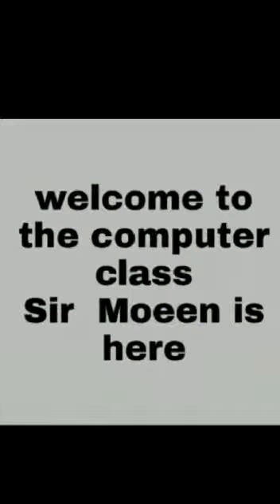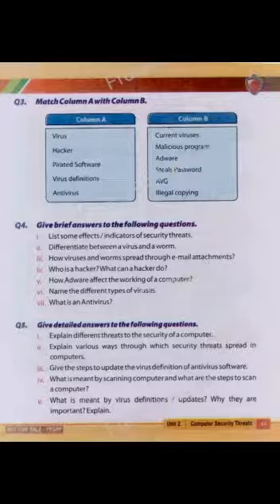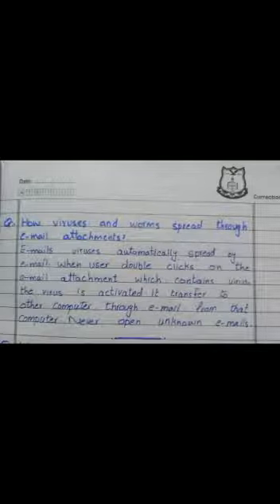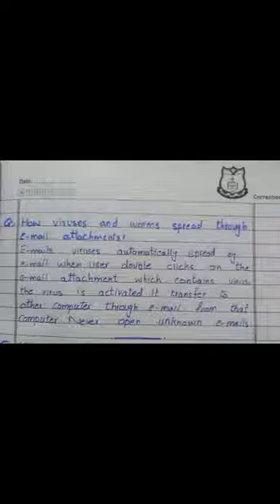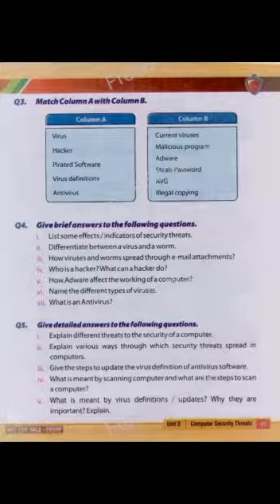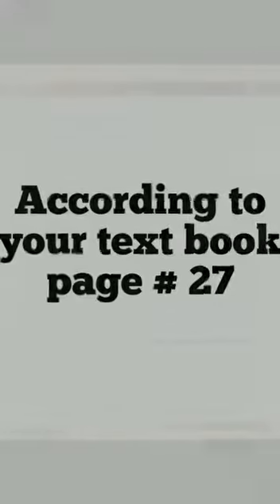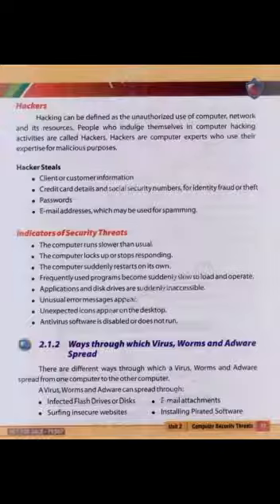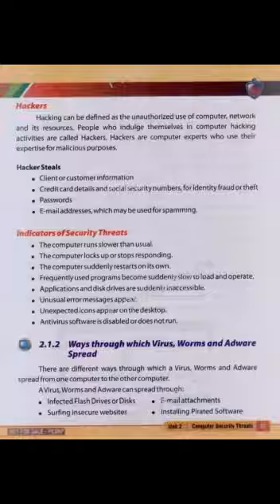Chapter #2 Viruses and Worms Spread ,Email_attachments Computer Education class-8th